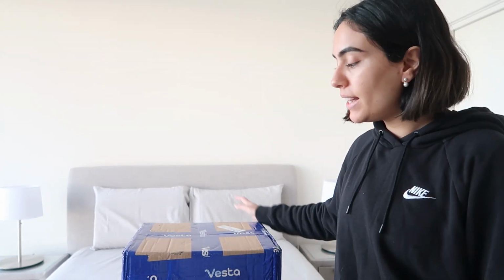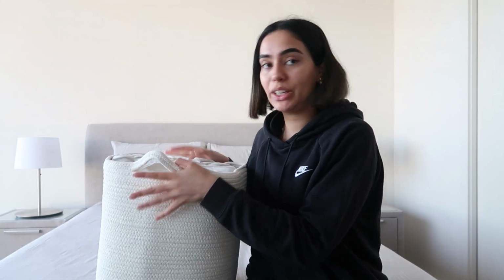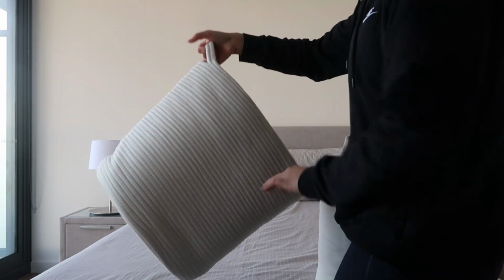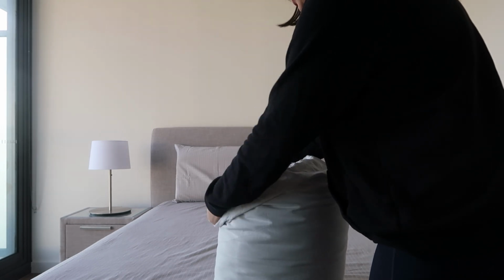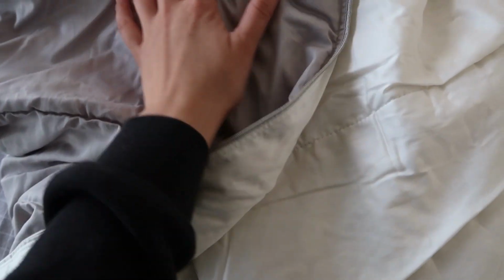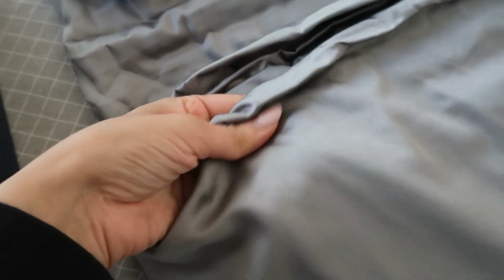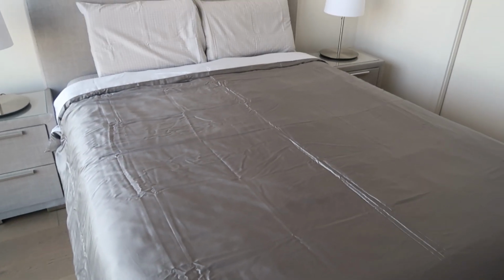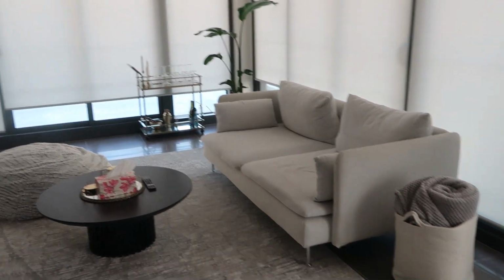Productive 6am Morning Routine | Work Day Edition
Welcome to my 6am morning routine that I follow to ensure I get the most out of my day!

LINKS
Water bottle
Clinique moisture surge 72hr
Clinique moisture surge 100hr
Delonghi Kettle
Breville black toaster
Nutribullet blender

FREE CRYPTO
▸ Swyftx: Get $20 FREE Bitcoin (code: SANJNA20)
▸ Celsius: Get $50 FREE Bitcoin (code: 166107a513)
▸ Independent Reserve: Receive $10 worth of Free Bitcoin (by signing up)

FREE MONEY
▸ Circles.Life: Get $10 off your phone bill for the first 3 months. Use